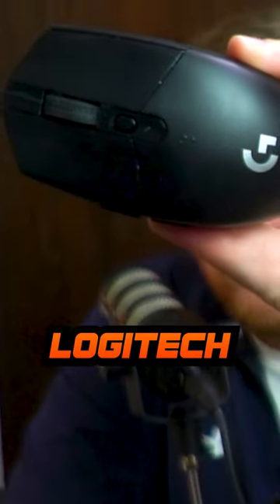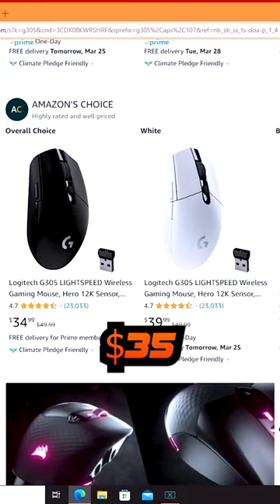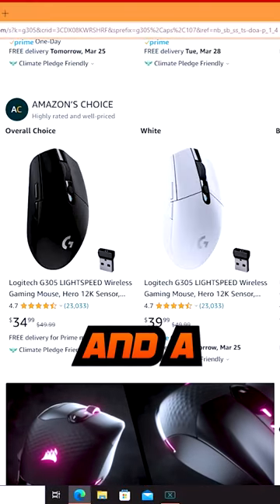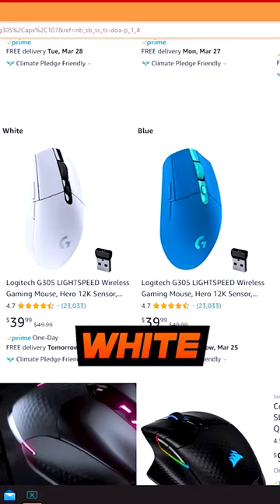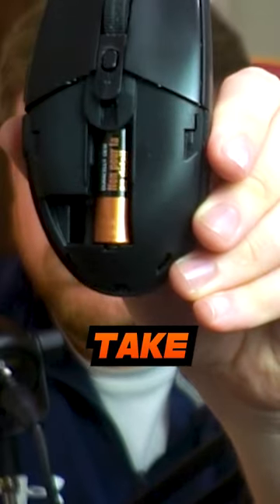BEST Budget Gaming Mouse of 2023!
In this video, The logitech g305 is the best mouse you can find a this price point.

- Tools:
- Camera: Sony a6400 4k
- Desk Mic: Rode Pod
- Wireless Mic: Rode Go Pro Wireless